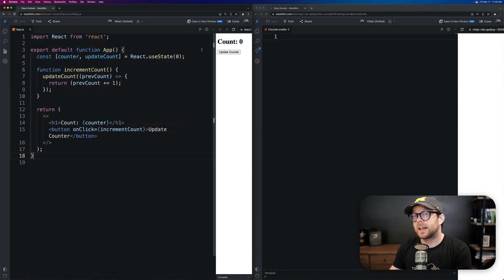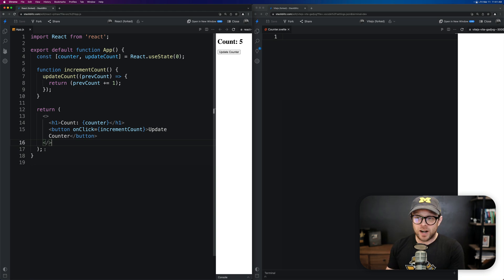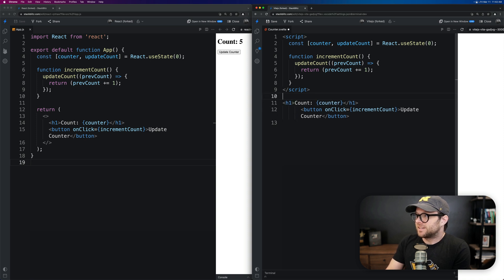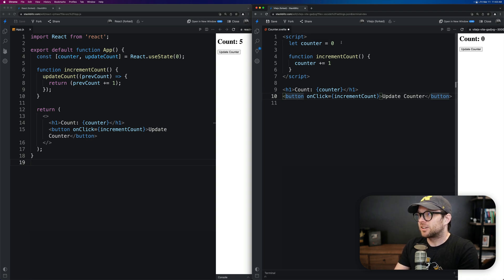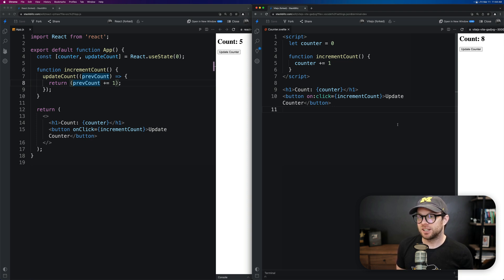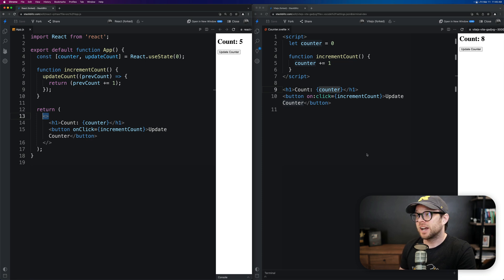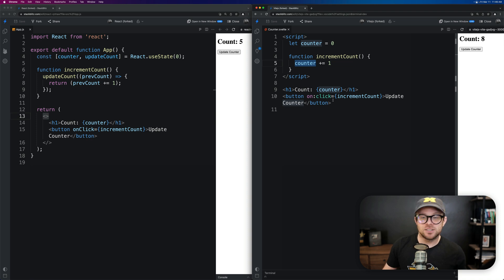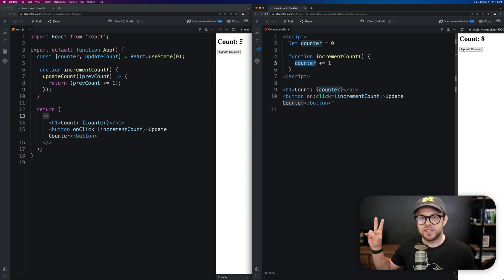Basic React To Svelte Conversion - Weekly Svelte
Sign up for Level Up Tutorials